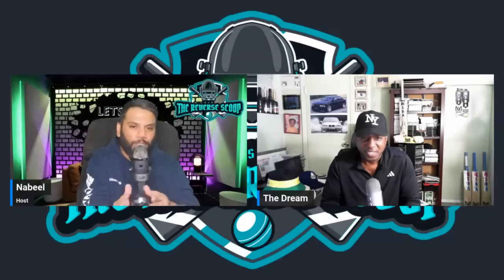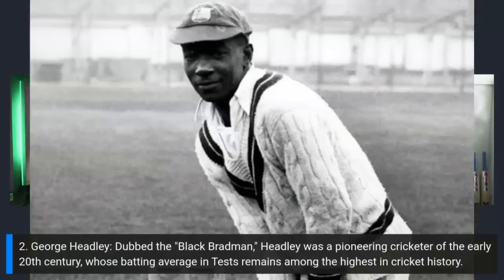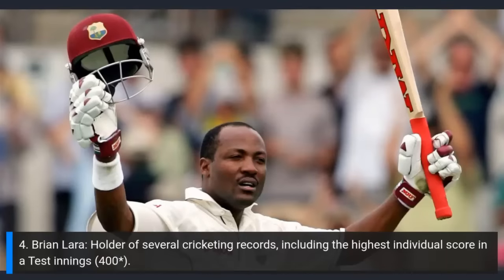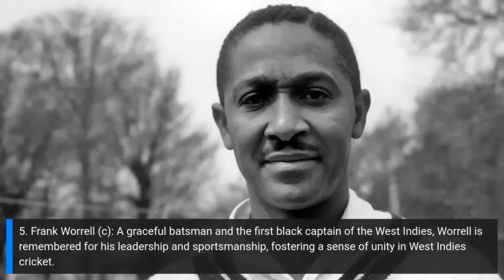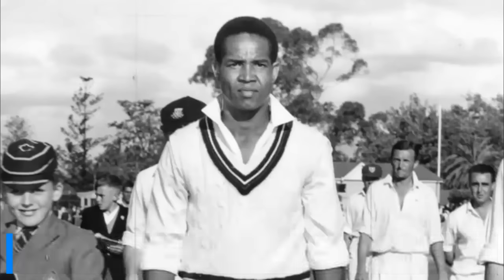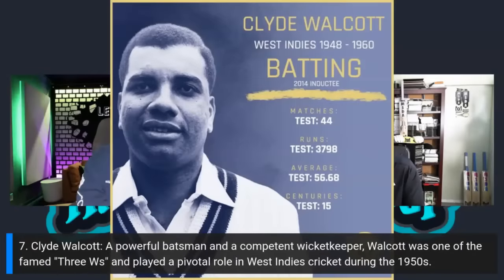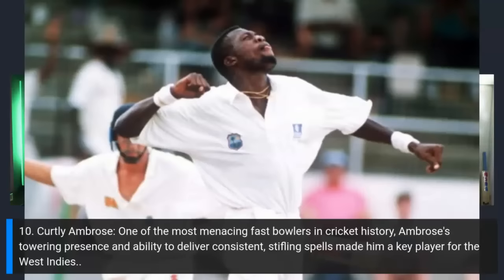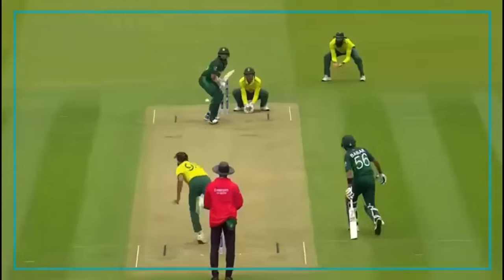Greatest West Indies Test XI of All Time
@thereversescoopUSA is presenting the Greatest West Indies Test XI of All Time!

Featuring icons like Sir Viv Richards, whose bat spoke with authority, and Malcolm Marshall, whose bowling sent shivers down the spine of the bravest batsmen.

Tune in to honor the legends whose names are etched in history as the Greatest West Indies Test XI of All Time.

**Want to create live streams or perfect recordings?

Time Stamp
Intro: 0:00
1.) Gorgon Greenidge: 0:19
2.) George Headley: 1:00
3.) Sir Vivian Richards: 1:35
4.) Brian Lara: 3:18
5.) Frank Worrell (c):  4:51
6.) Sir Garfield Sobers: 7:21
7.) Clyde Walcott + :  9:14
8.) Malcolm Marshall: 10:24
9.) Lance Gibbs: 11:50
10.) Curtly Ambrose: 13:09
11.) Michael Holding:  14:27
12.) Andy Roberts (12th man): 15:03

🛒 Shopping Section  - Supporting Youth Cricket & Growing the Game!🛒

Shop Our Recommended Sports & Outdoors Products on Amazon! 🏃‍♂️🏋️‍♀️

- Looking for the best gear for your sports and outdoor adventures?
- Explore our handpicked selection of top-quality products on Amazon Sports & Outdoors! 🌟

🏏 The Reverse Scoop Merch

🚀Join the Movement: Be part of something bigger as we support the New Milford Cricket Club's mission to grow cricket in New Milford, CT, and beyond.

**With every item you buy, you're actively supporting the New Milford Cricket Club, a non-profit organization dedicated to spreading the joy of cricket. Your choice can help shape the future of the sport and create opportunities for budding cricket stars.**